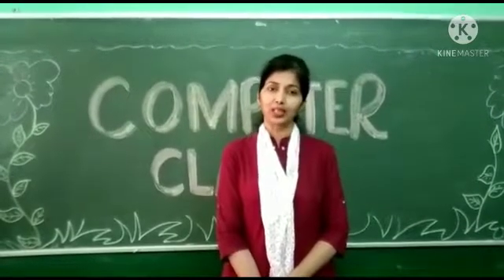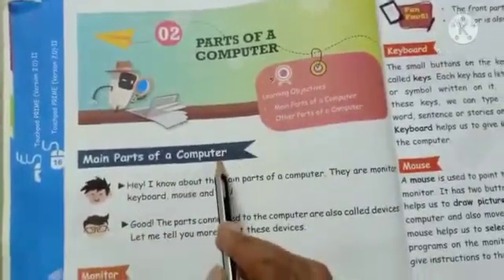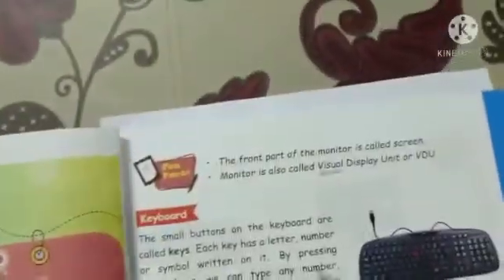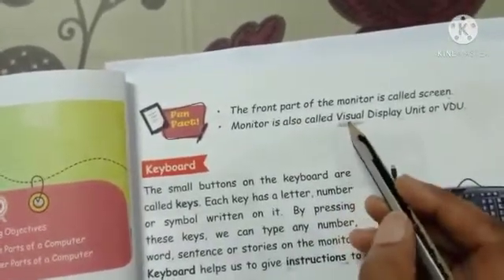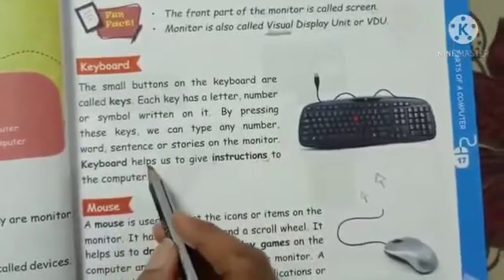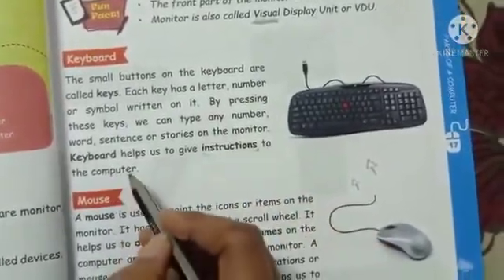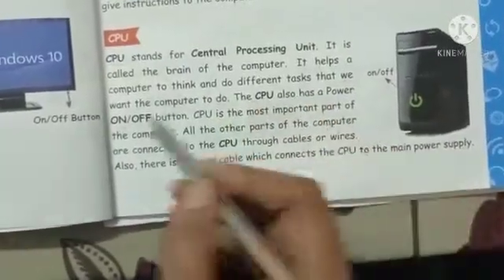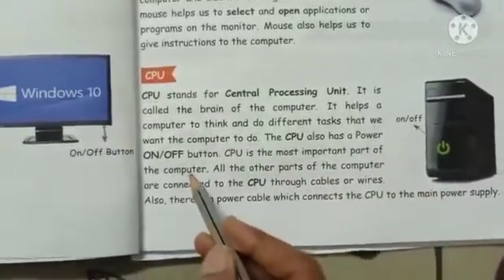GRADE II COMPUTER READING CH 2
BY MRS. MANJU BALA